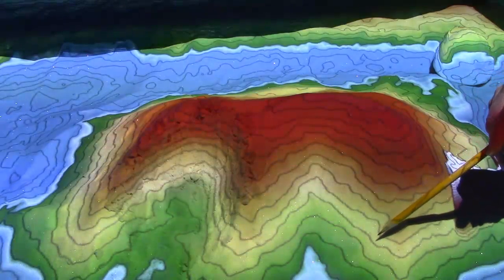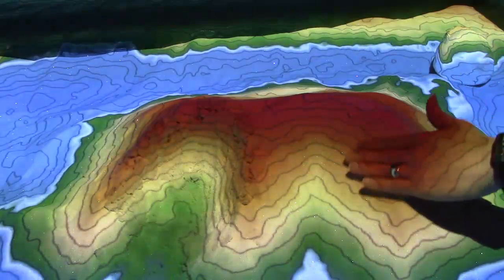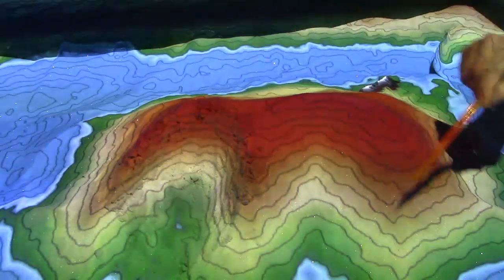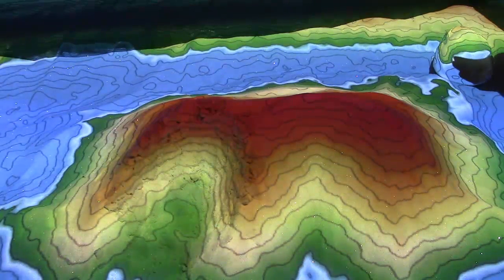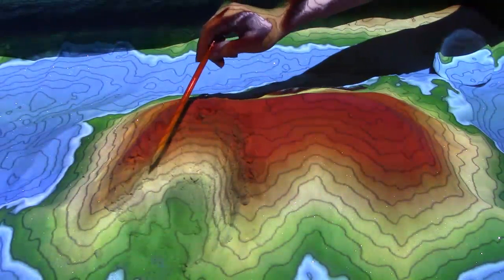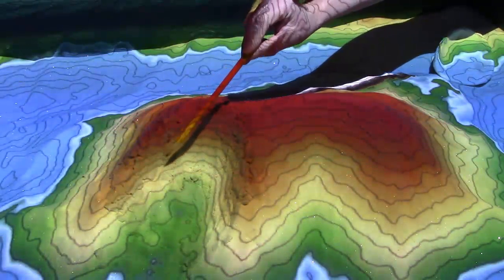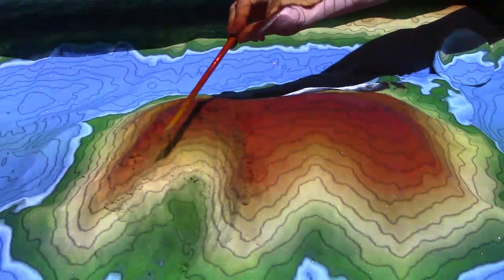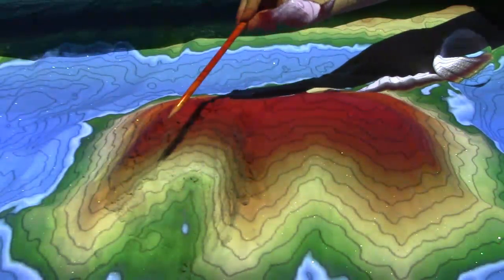ARS: U-shaped vs V-shaped valleys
Ever wonder why some valleys look different? Can you spot evidence of glacial and river influence on a topographic map? Dr. Clark explains!